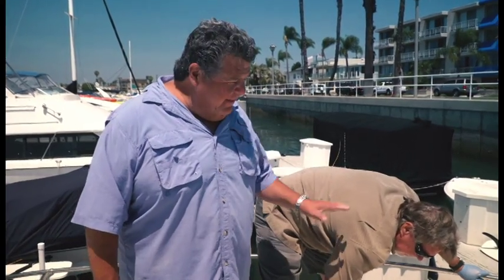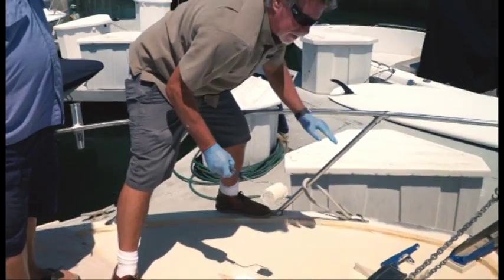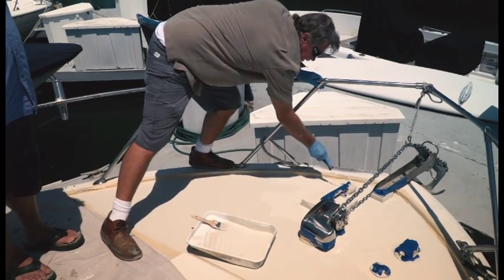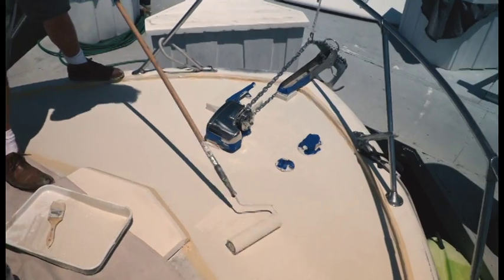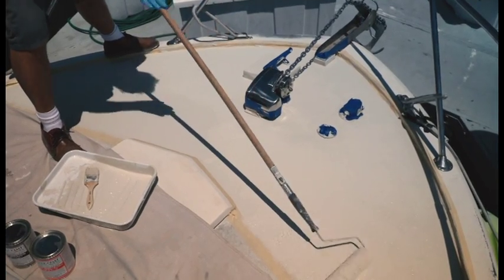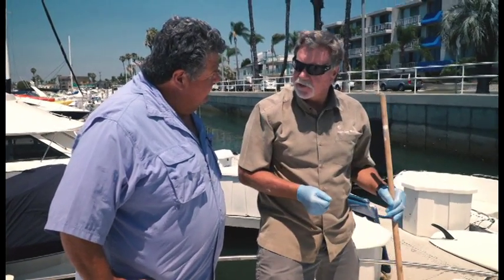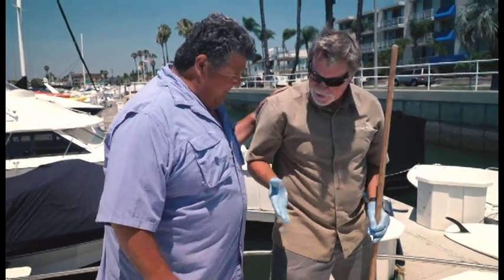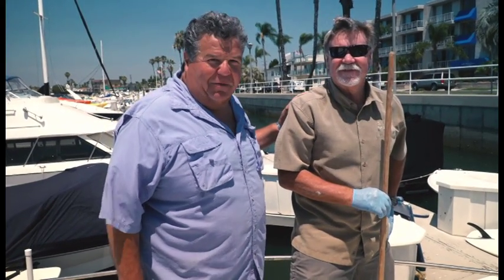Painting My Boat with Tuff Coat Paint, Part II | SPORT FISHING